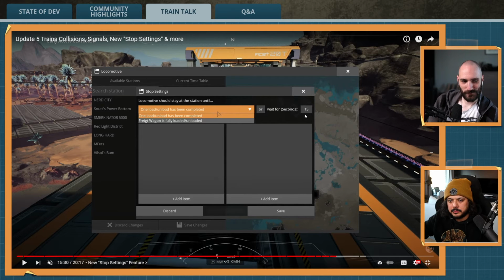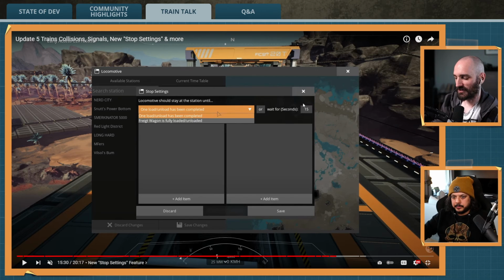Q&A: What will Trains do when you Update the Trains, what settings will they use?